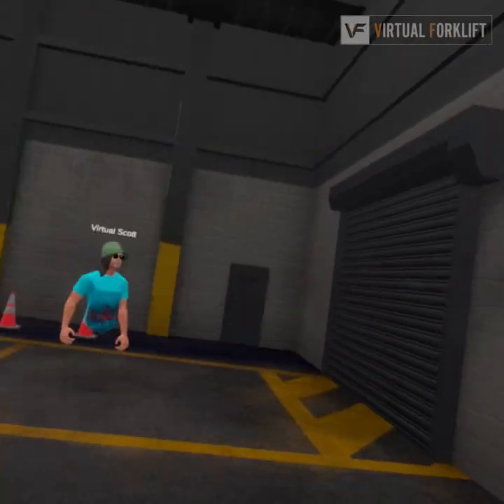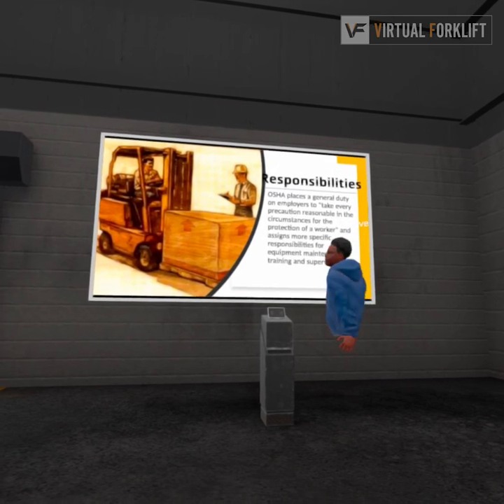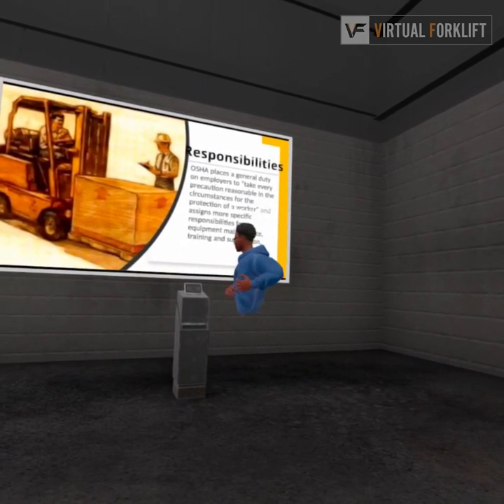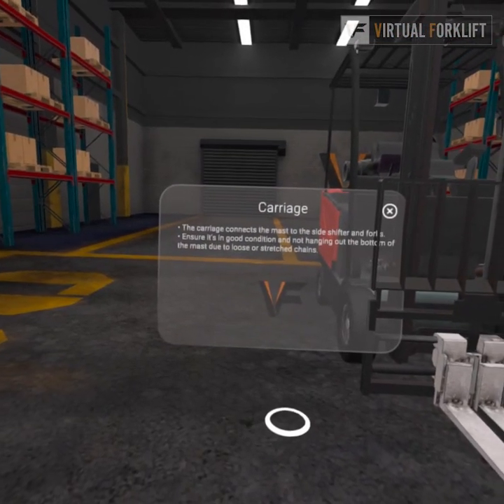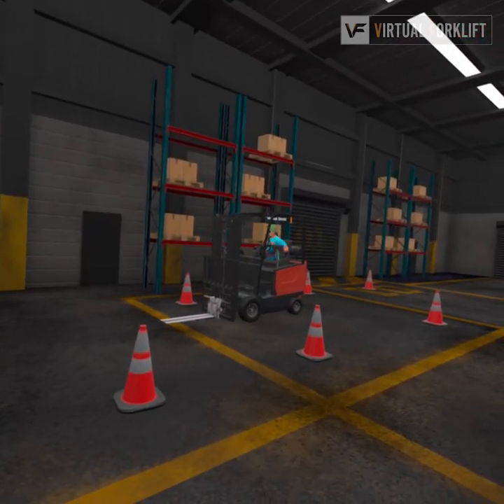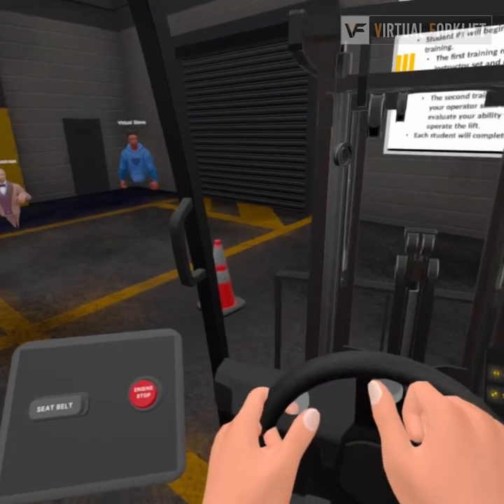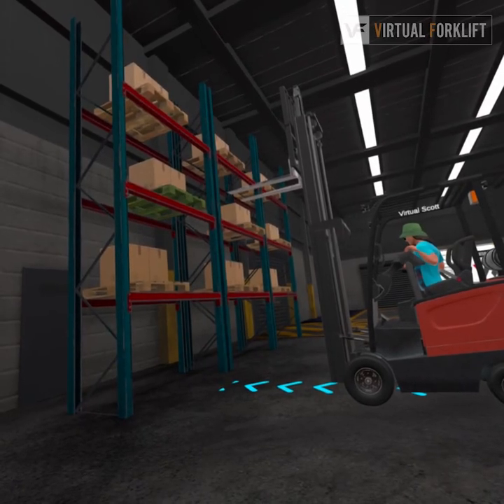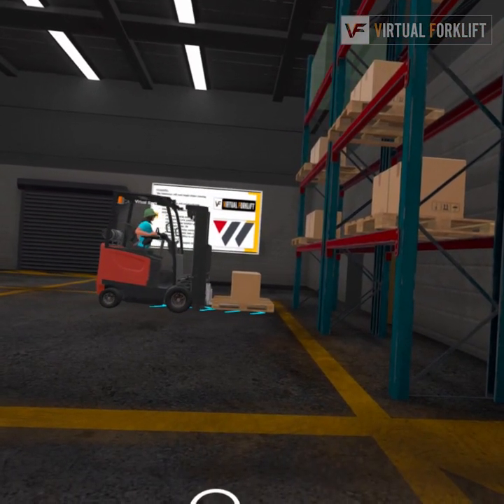Virtual Forklift Live, the new Virtual Forklift Simulator that is truly interactive!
Training and evaluating forklift operators across multiple locations is a difficult task, and training methods and materials may be different from location to location.
With the Virtual Forklift Live Simulator any organization can remotely train and evaluate operators in a safe and realistic virtual environment. Trainers can work from their home office and train operators on the OSHA 1910.178 guidelines with their standard PowerPoint Presentation, or use one from Forklift University that is designed for optimum training.
After the training portion of the class is completed, the instructor can watch the student at any location drive if they have the driving platform from Virtual Forklift.
Beyond remote location training for companies, this product provides a great tool for Education and Industry to work together training the next generation of material handling operators. Company trainers can work directly with students at trade schools, colleges and high schools to not only teach classroom safety but teach driver training and evaluate students in a realistic forklift operating environment.
With Virtual Forklift Live, there is no location challenges or class size limitations, students and teachers will require a VR headset, quality internet access and a driving platform but trainign can be done from anywhere in the world with others that are also anywhere in the world.
This is not a game, but a true forklift driver training tool unlike any other forklift simulator on the market.
For more information on this Virtual Forklift Simulator or our NEXIUS system, please visit VirtualForkliftLive.com.